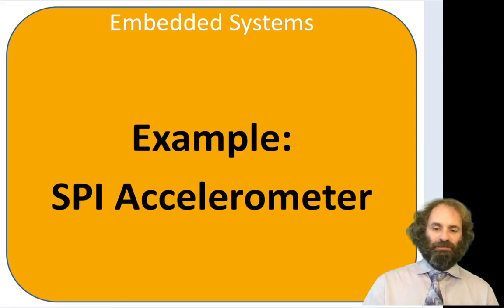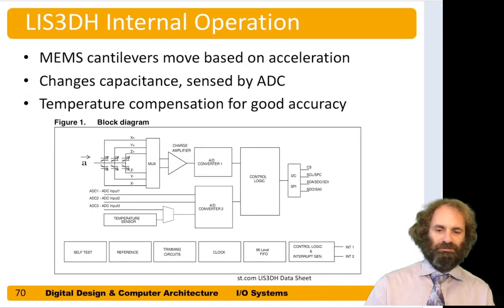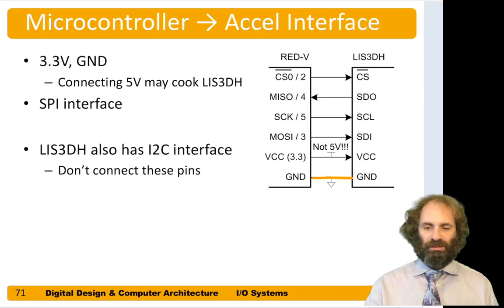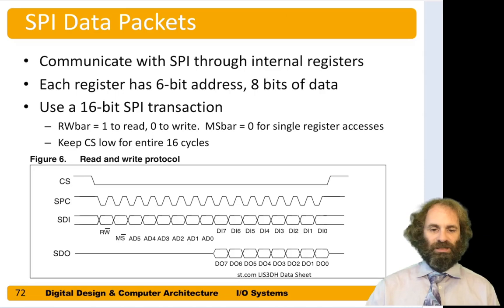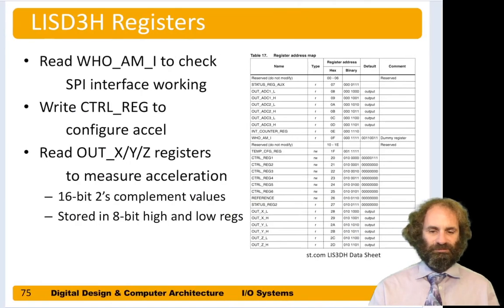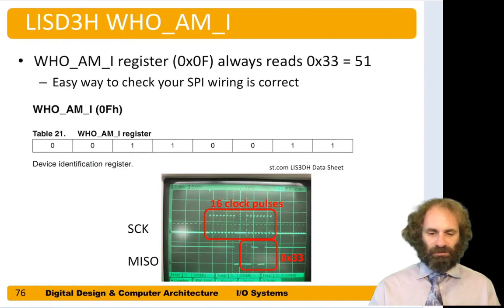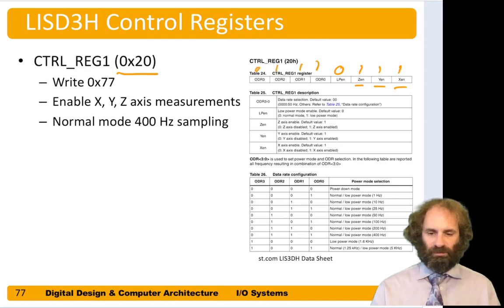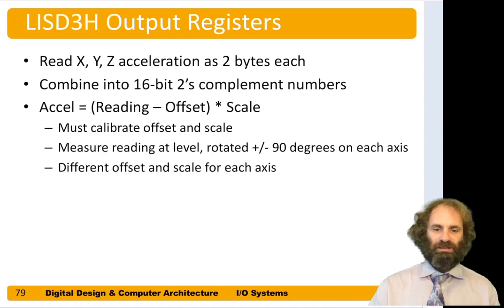DDCA Ch9 - Part 10: SPI Accelerometer Example